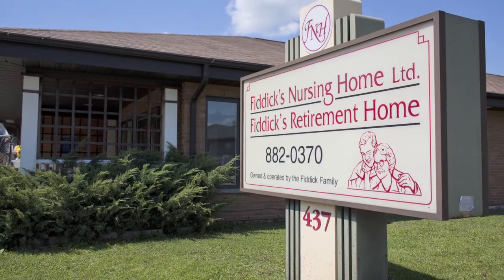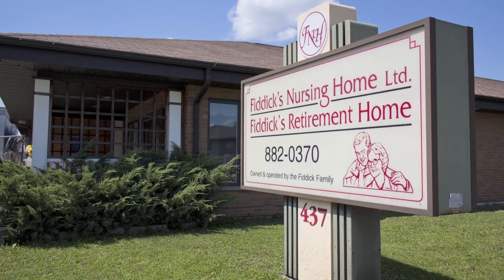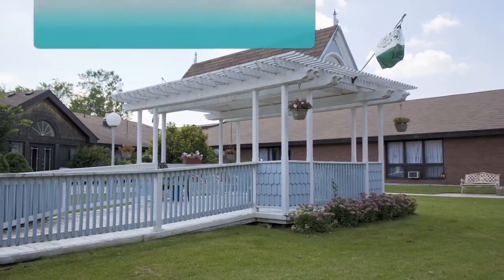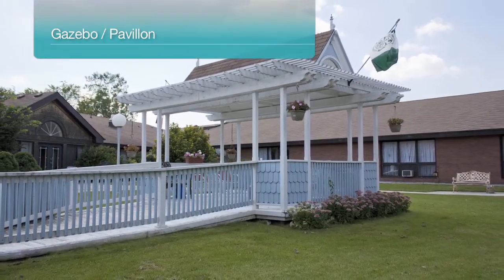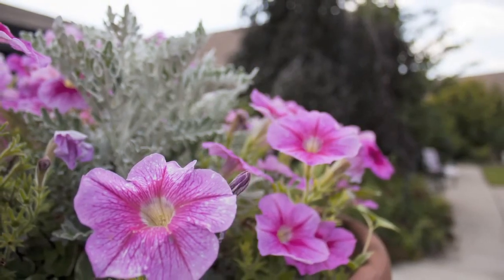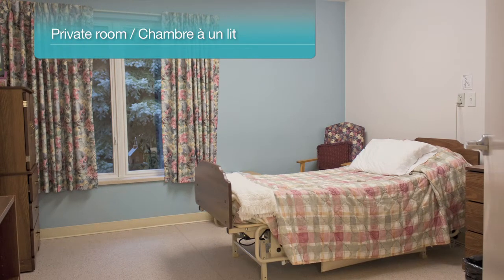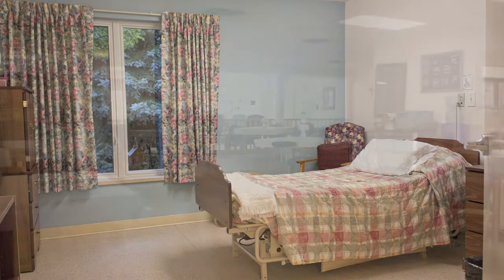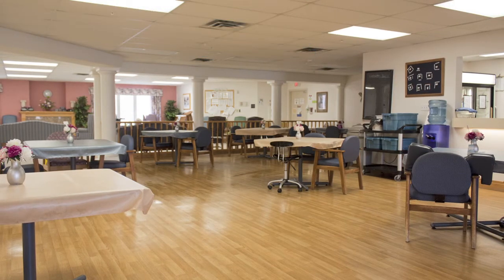Fiddick's Nursing Home